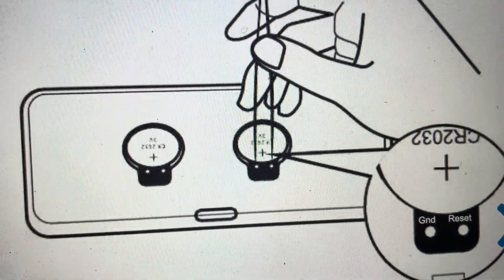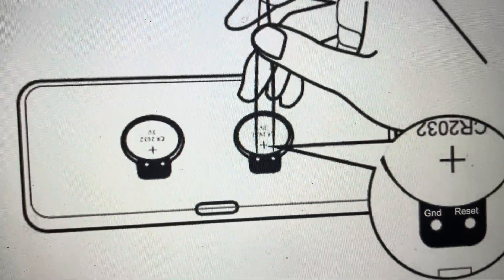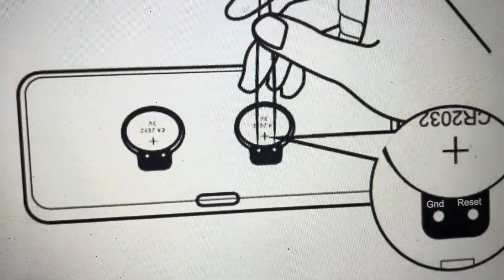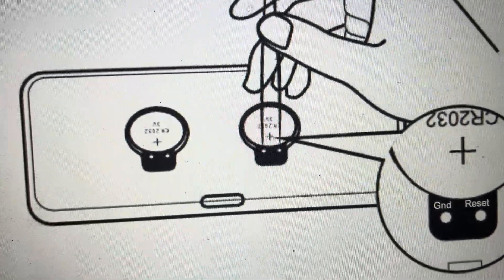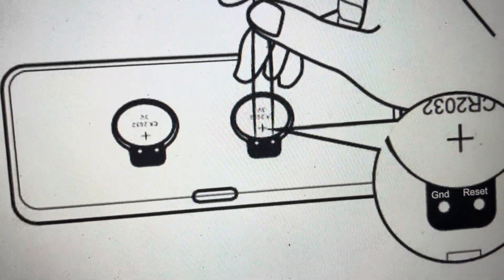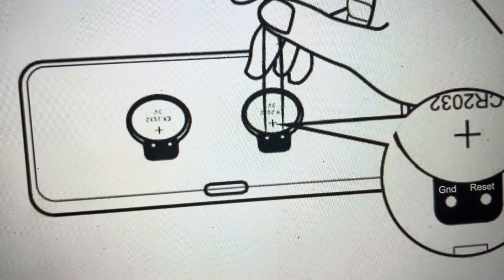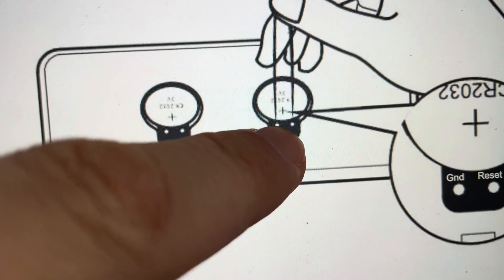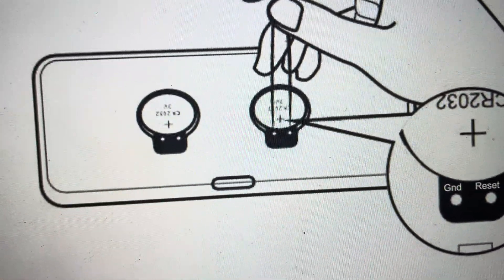Hard Reset Xiaomi Temperature and Humidity Monitor Clock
How to troubleshoot or setup starting with a hard reset of a Xiaomi Temperature and Humidity Monitor Clock to factory default settings if it is not working or not connecting or if it is frozen or not responding, the factory reset is a good troubleshooting step. You can also restore the factory settings to setup your device as new.